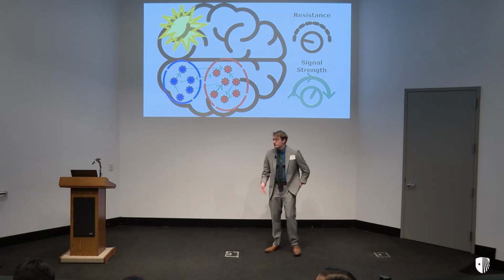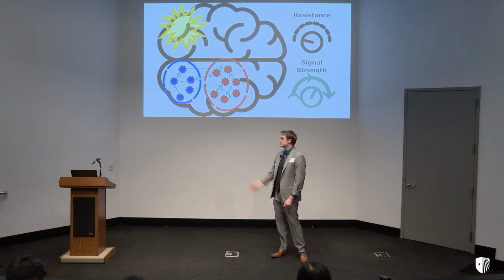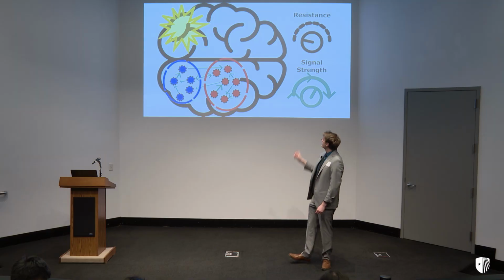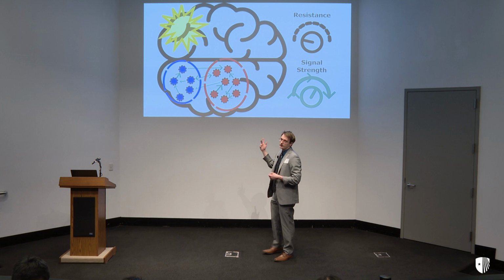SBU Three Minute Thesis 2023: Jacob Crosser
Jacob Crosser, Applied Mathematics and Statistics, Much Ado About Brain Models
The SBU Three Minute Thesis (3MT) 2023 took place in-person at Stony Brook University on April 5, 2023.
In these recorded talks, Stony Brook doctoral candidates across disciplines present their dissertation research conclusions to a general audience in three minutes with only one powerpoint slide.
Our goal is for SBU graduate students to engage all their communication skills to make their research vivid and engaging while emphasizing its key points without jargon or distortion. Student competitors have received specialized communication training which will aid them in becoming the next generation of innovators, leaders, teachers, and advocates.